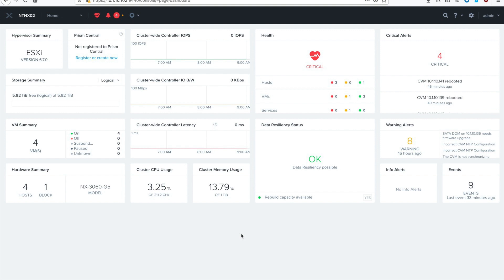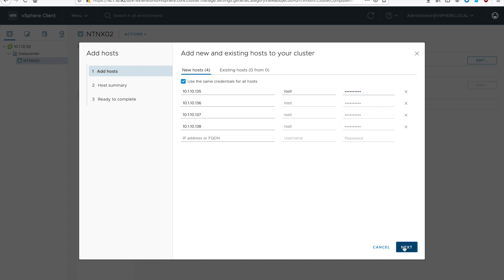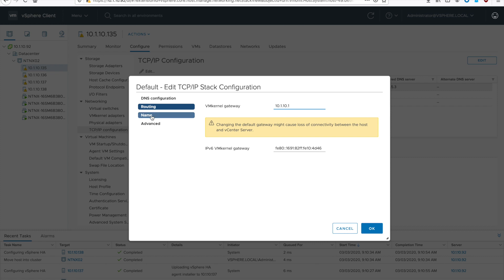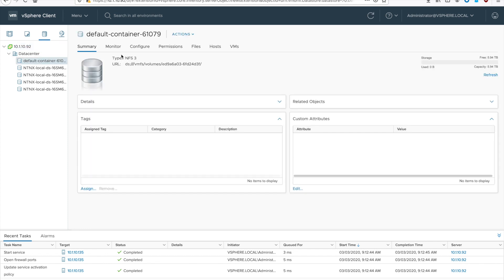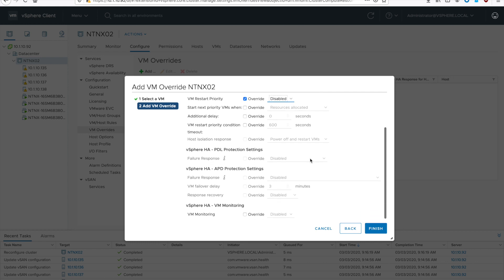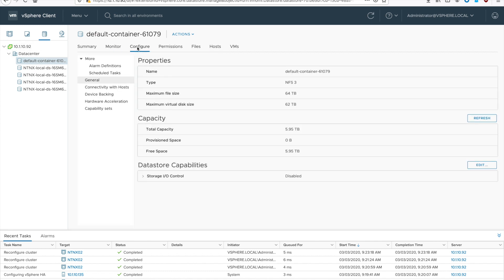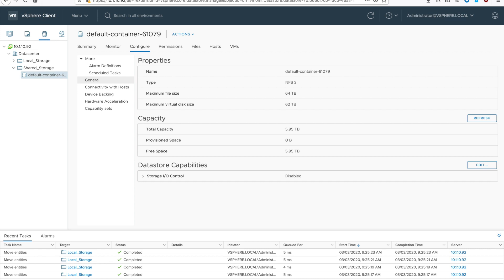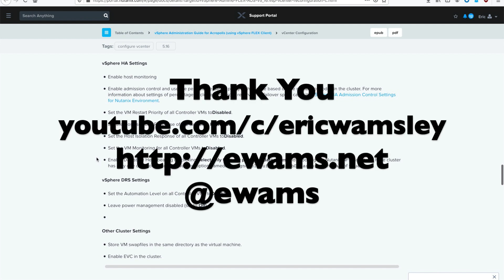How to configure your VMware ESXi 6.7 hosts and vCenter cluster with Nutanix Acropolis 5.16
After installing ESXi and AOS (following the steps ) you will then need to configure you vCenter cluster and ESXi hosts per Nutanix recommendations. This video walks you through the steps to configure VMware ESXi 6.7U3b hosts and vCenter 6.7u3 server with Nutanix Acropolis 5.16.1.